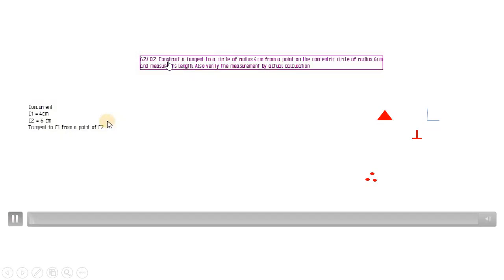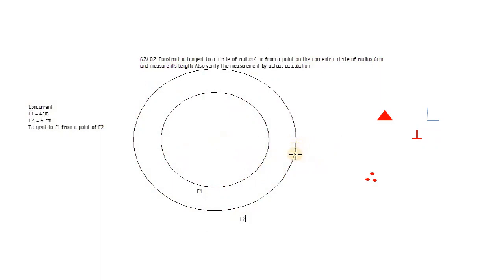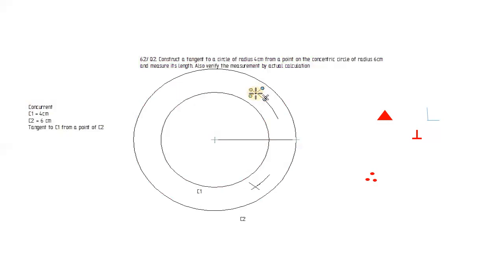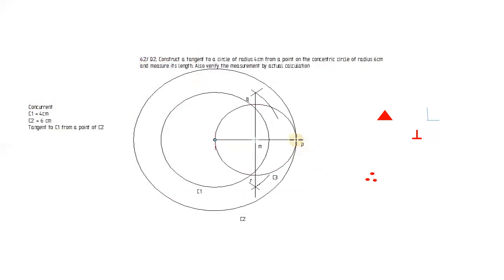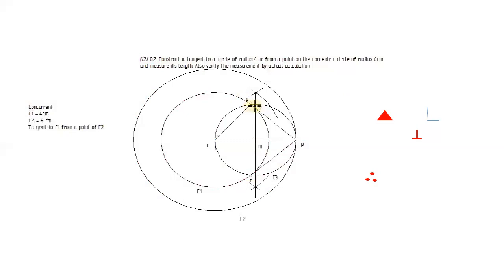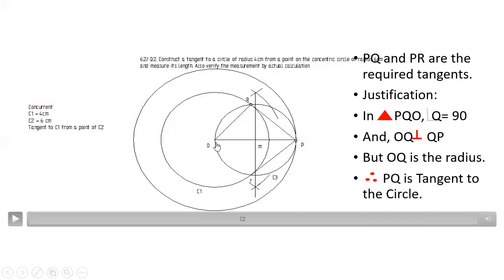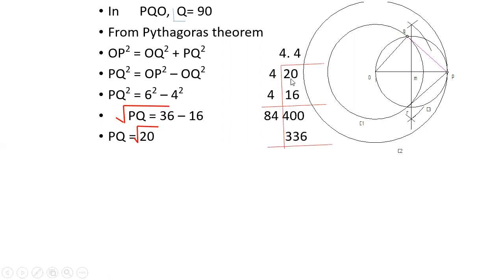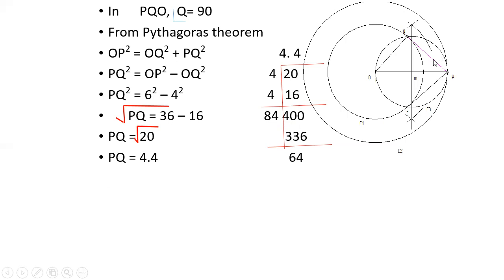SSLC Maths Ex- 6.2 Q2 (Karnataka Board)